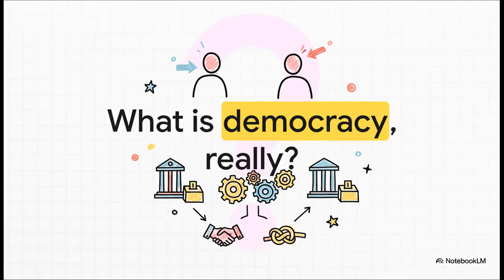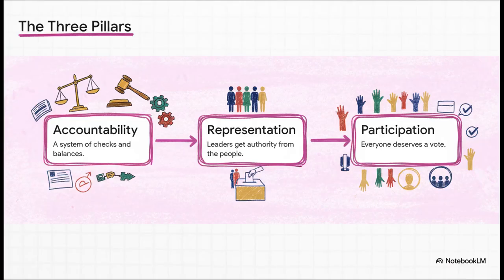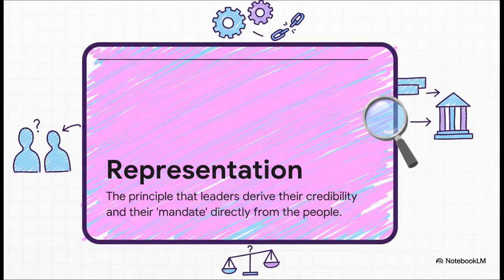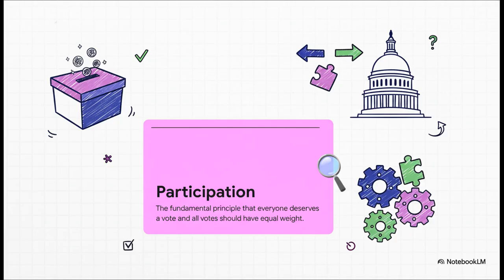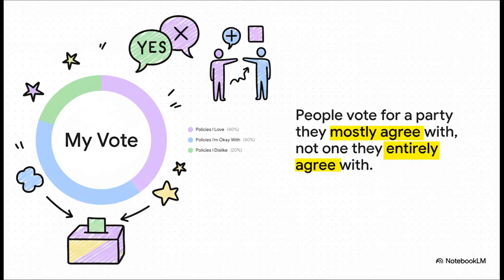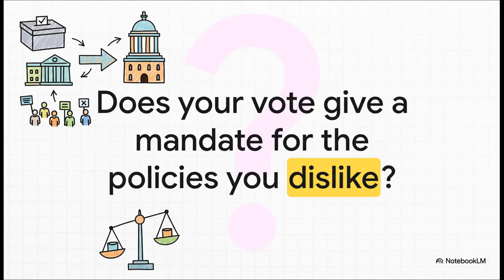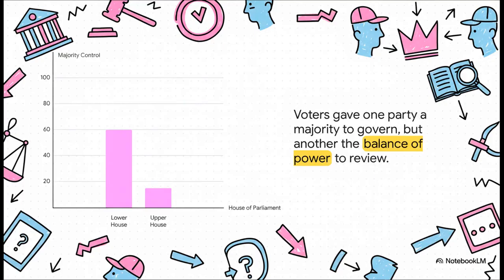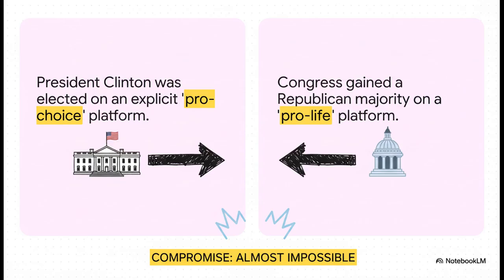ENG VERSION DEMOCRACY